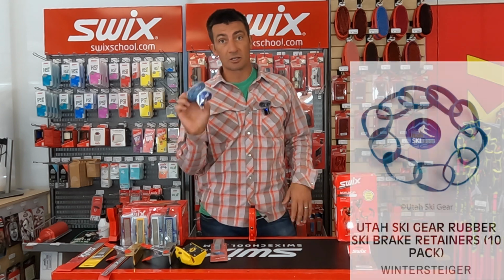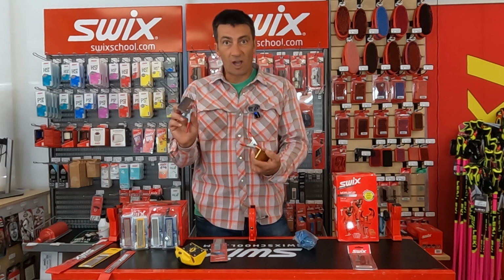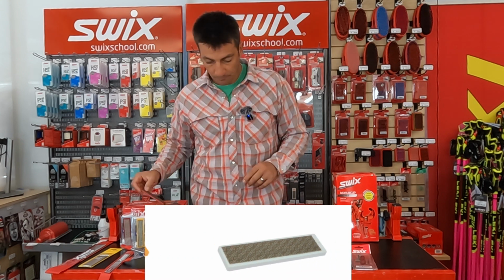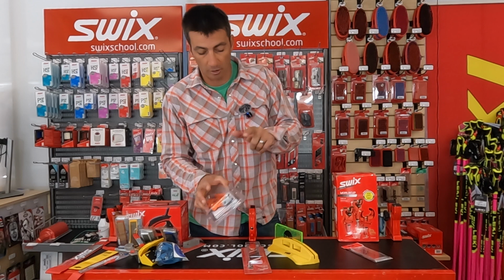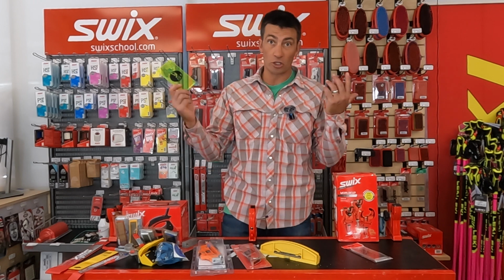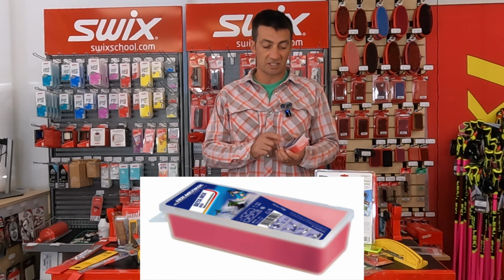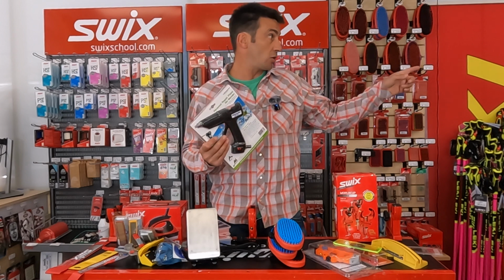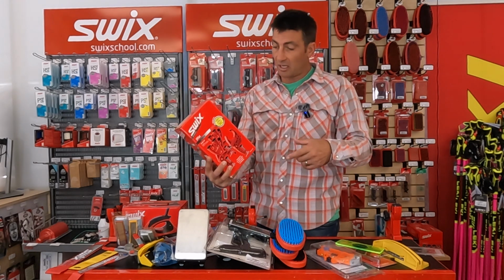Essential Ski Tuning Tools You Need: Ski Dad's Ultimate Gear Guide!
The Ultimate Ski Tuning Tools Guide: Get Ready to Ride Like a Pro!

Are you ready to elevate your skiing experience to new heights? Whether you're a seasoned pro or just starting out, understanding the essential ski tuning tools is crucial for ensuring your skis perform at their best. In this comprehensive video, we’re diving deep into the top ski tuning tools that every skier needs in their gear arsenal. Join me as I share my personal favorites that I use at home, and let’s make sure you have everything you need to tune your skis like a professional!

#:  Why Ski Tuning Matters

Proper ski tuning not only enhances your performance on the mountain but also prolongs the life of your equipment. Skis that are well-tuned provide better grip, control, and speed, allowing you to conquer any slope with confidence. Ready to boost your skills? Let's get started!

#:  Tools We’ll Cover:

- Ski Edging Tools: Learn how to maintain sharp edges for superior grip on icy tracks.
- Base Preparation Tools: Essential tools for prepping your ski base for optimal glide.
- Waxing Equipment: Discover the best waxing tools to ensure smooth performance under all conditions.
- Ski Vises: The importance of having a sturdy vise for secure tuning.
- Tuning Kits: A complete look at what a quality ski tuning kit includes.
- Brushes and Scrapers: Understand the right brushes for polishing your skis after waxing.
- Pocket Tools: Handy tools you can take on-the-go to make quick adjustments.

#:  Exclusive Insights!

In this video, you’ll also get insights from my visit to the Performance Center in Midvale, UT, where I experienced firsthand the significance of using the right tuning tools in a pro setting. for the incredible opportunity!

#:  Support SkiDadTV

#:  What You'll Gain from This Video:

- A clear understanding of the best ski tuning tools to include in your kit.
- Insights on how proper tuning enhances safety and performance.
- Tips on how to maintain your gear efficiently and effectively.

Did you find this guide helpful? Your support is what keeps this channel alive.

FAQs About Ski Tuning:
- What tools do professional skiers use?
- How often should I tune my skis?
- What’s the difference between tuning and waxing?

#:  Final Thoughts

Mastering ski tuning tools is essential for anyone serious about skiing. Equip yourself with the knowledge and tools necessary to keep your skis in top-notch condition. Remember, a well-tuned ski can make all the difference in your performance!

Follow me for more videos and updates on social media to join the SkiDadTV community!